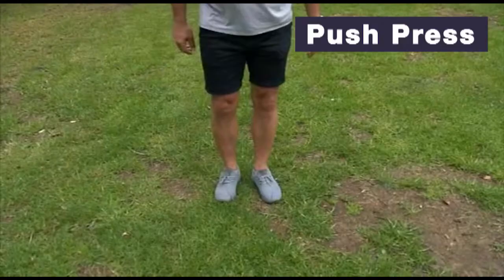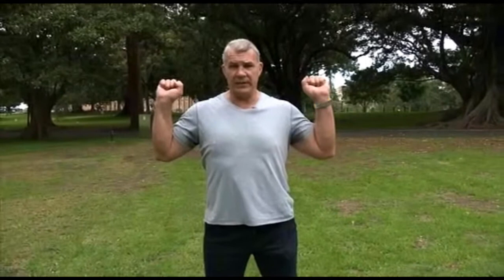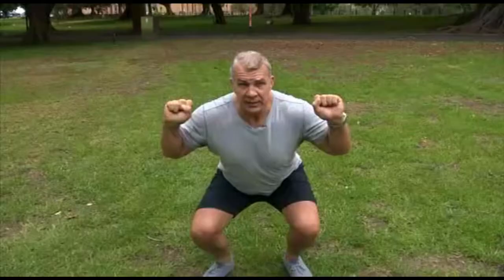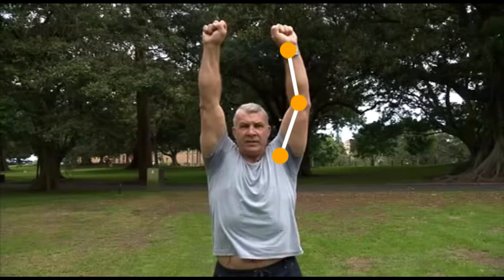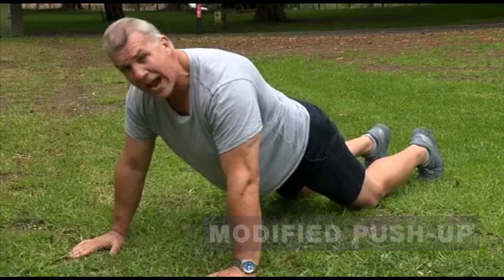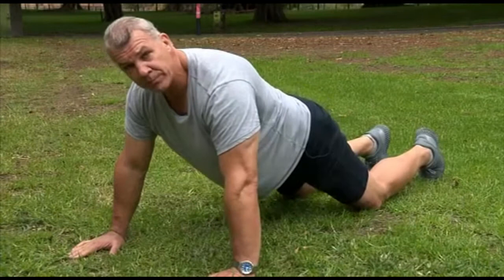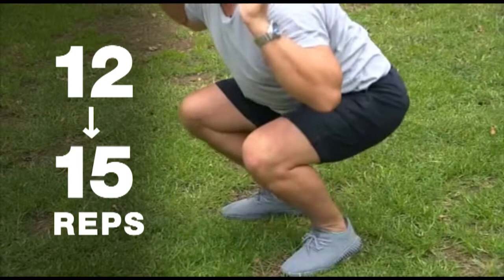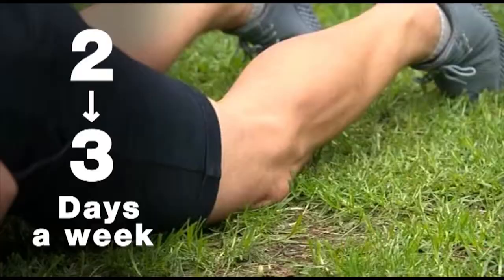LetsGetMoving Ep 5 Beginner Exercises